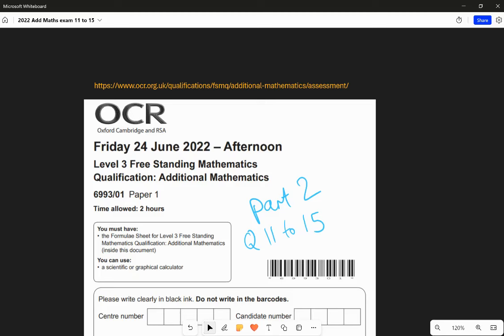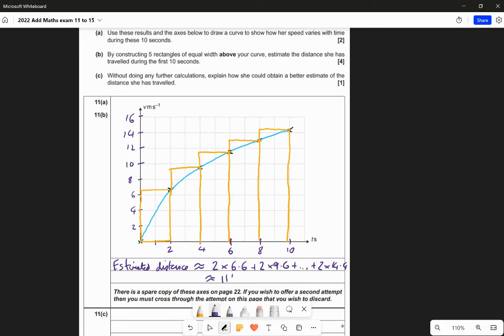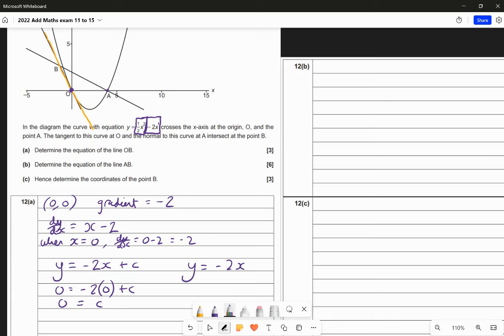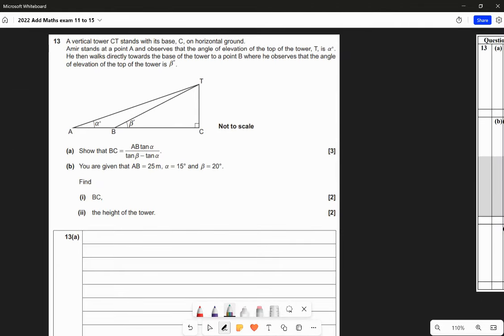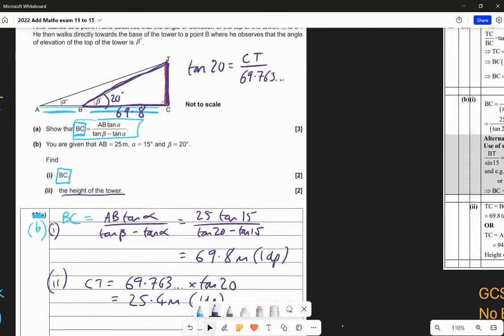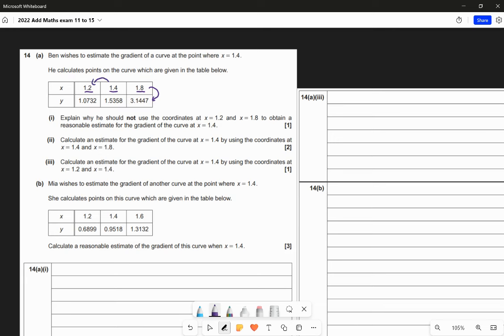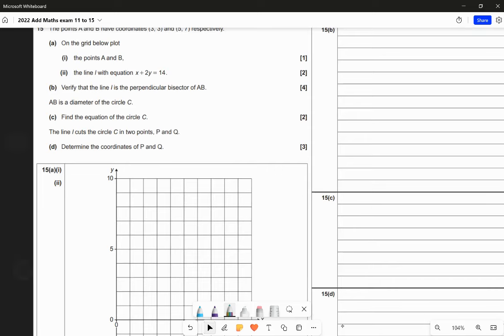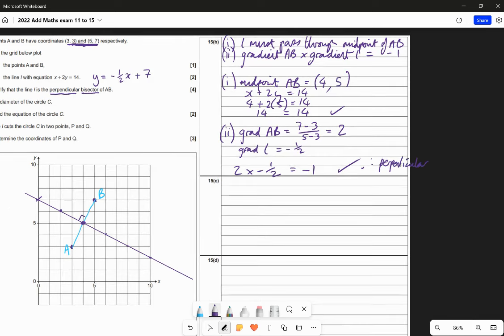2022 OCR Additional Maths paper q11 to 15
Please have a go at this paper before watching this video. I go through how to solve these questions in ways which match my videos, and explain which videos to watch if you want more practice with any specific skill.
See here for the paper (under question papers, markschemes and reports)